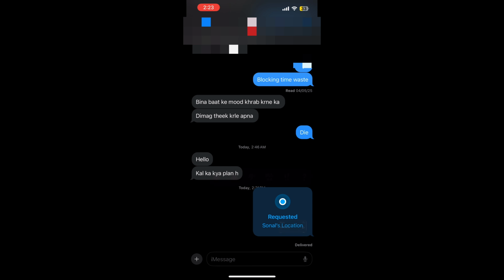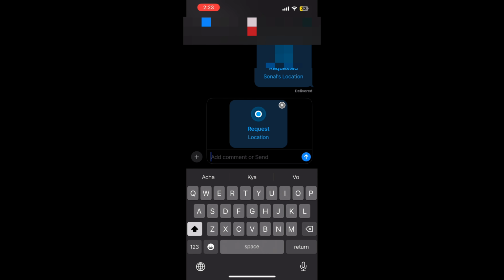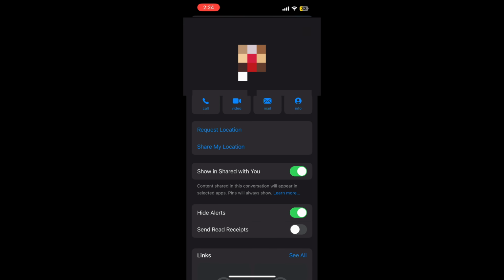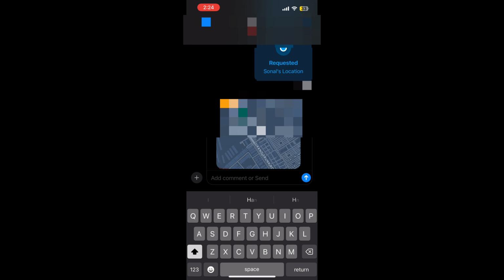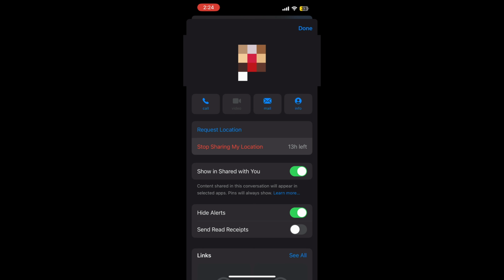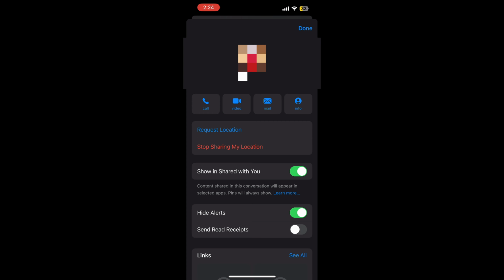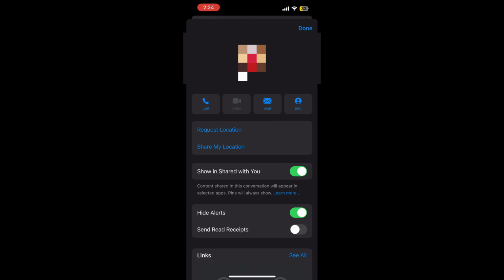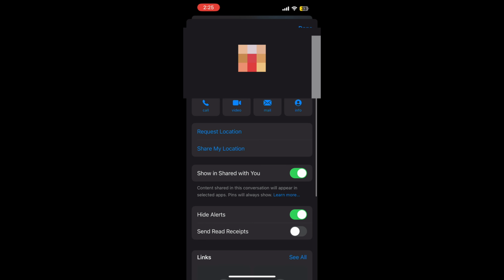How to Send Your Location on iMessage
Never get lost again! In this 2026 updated tutorial, I show you exactly how to send your location to a contact through iMessage. Whether you want to send a one-time pin of where you are right now or share your live movement so a friend can track your arrival, I walk you through the simplest steps on your iPhone.

With the January 12, 2026 Secure-by-Default update, Apple has streamlined the "Location Handshake" to ensure your private coordinates are only visible to the person you choose, with enhanced encryption for live sharing sessions.

In this video, we cover:

The Plus Icon Shortcut: How to tap the + button next to the text field and select Location to instantly open the sharing menu.

Current vs. Live Location: I explain the difference between sending a static pin and sharing your Live Location for one hour, until the end of the day, or indefinitely.

The 2026 Check In Feature: How to use the updated Check In tool to automatically notify a contact when you arrive at a specific destination, like home or work.

Requesting a Location: How to ask a contact to share their position with you directly within the chat interface.

Managing Privacy: How to stop sharing your location at any time by tapping the contact's name at the top of the chat and selecting Stop Sharing.

Safety Verification: We look at the new 2026 security badge that confirms your location data is being transmitted over an end-to-end encrypted connection.

Image showing the iMessage chat interface with the Location sharing menu open and the Share Live Location button highlighted in blue

Sharing your location is the fastest way to meet up or ensure your loved ones know you're safe.